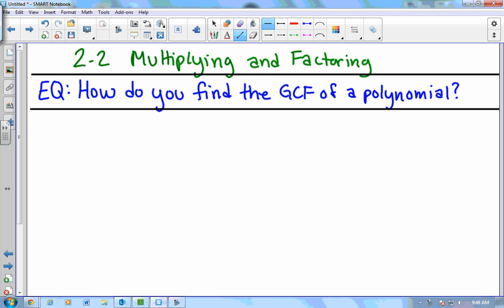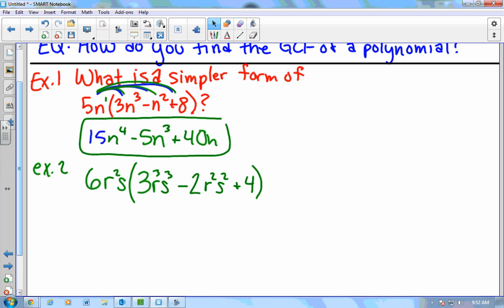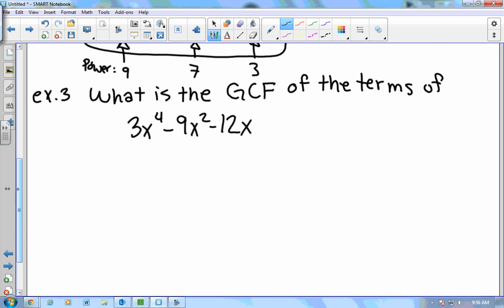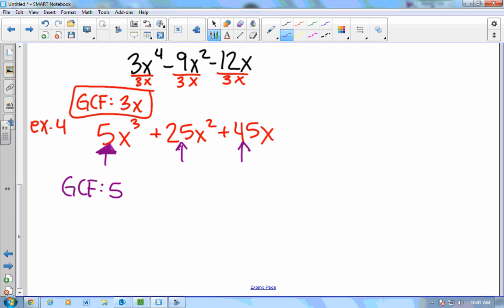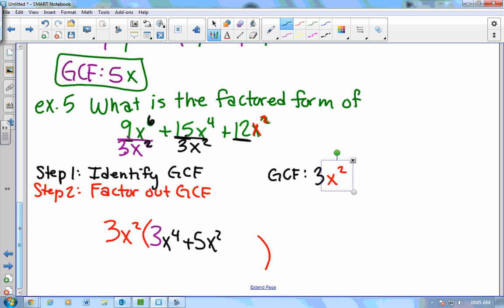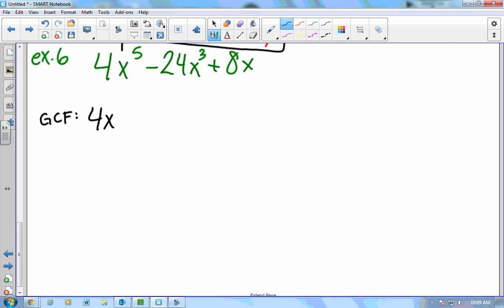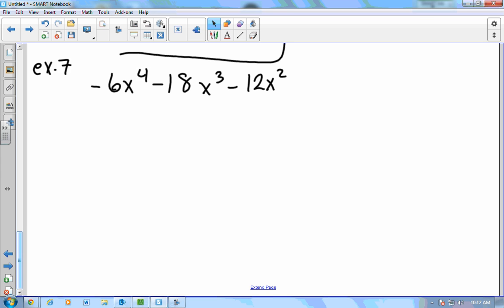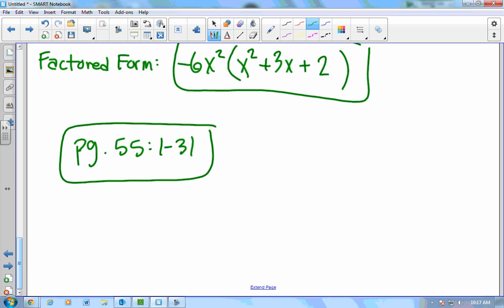NOTES 2-2 Multiplying and Factoring